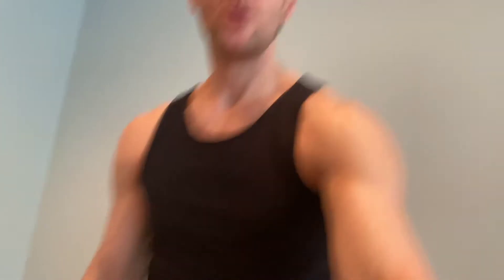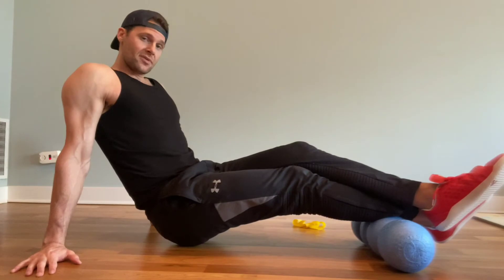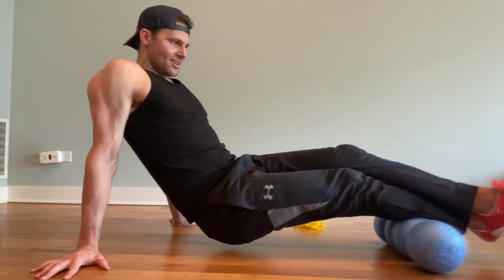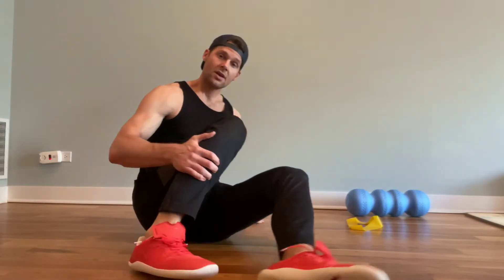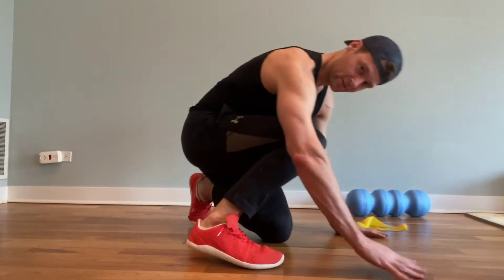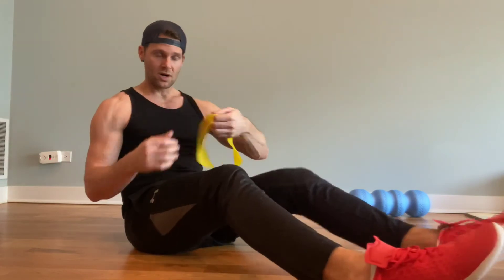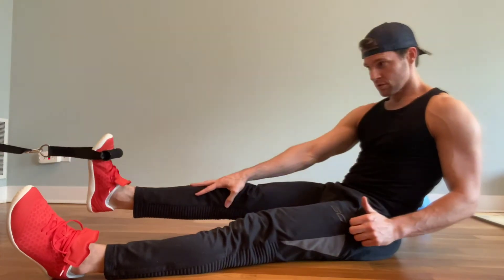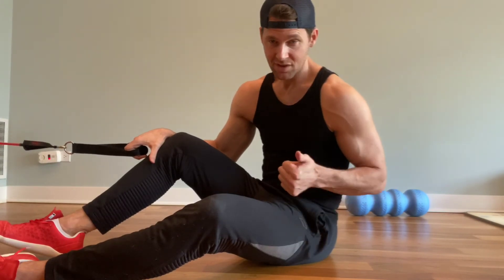Heels elevated in a squat fix! Help your Squat Forward Lean.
In this video Joey talks about how to fix limited dorsi flexion with simple techniques.
Joey Thurman is a celebrity trainer, author, and nutrition expert. He is also a certified corrective exercise specialist.

Joeythurman.com for more information.